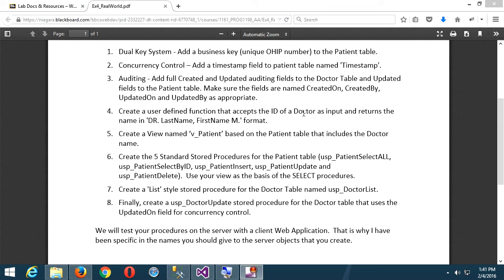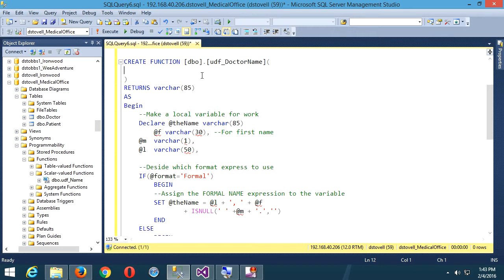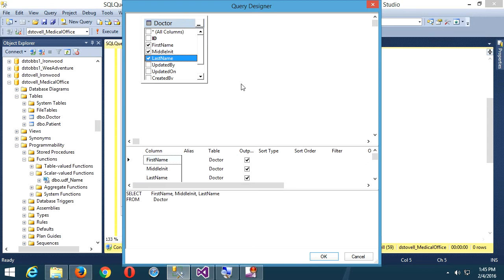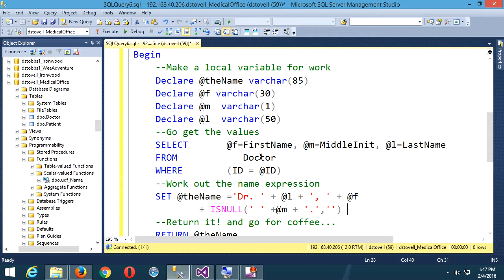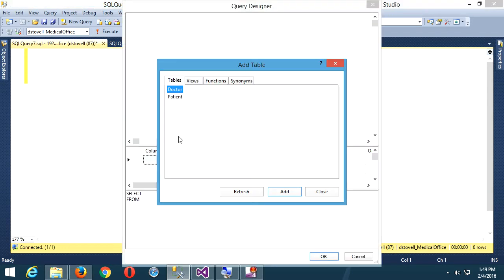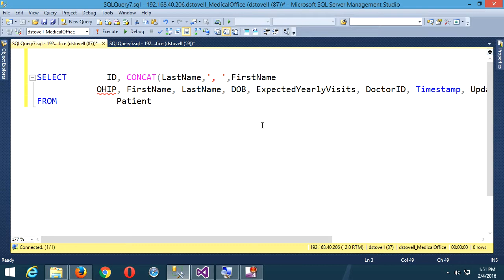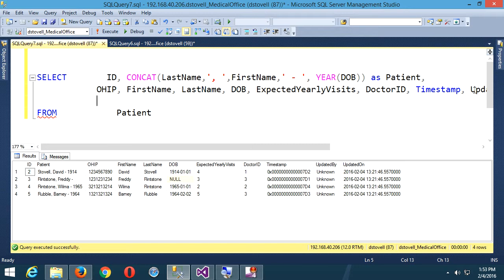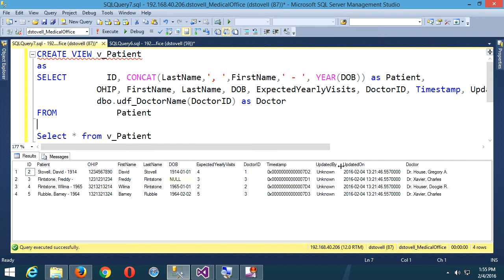p1198 5.3 Real World Demo - Part 2